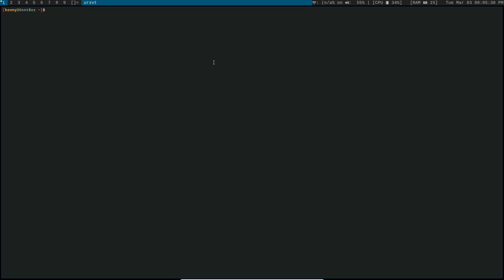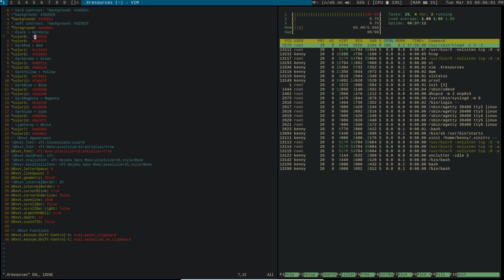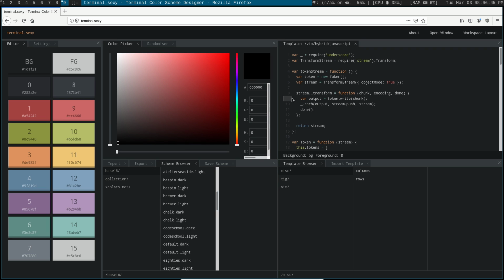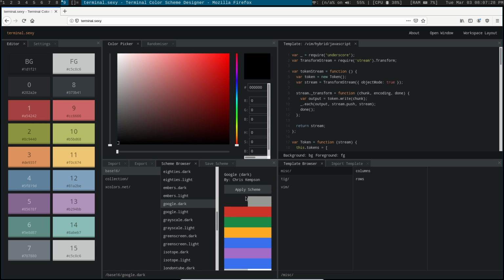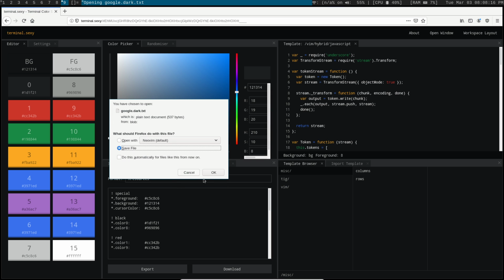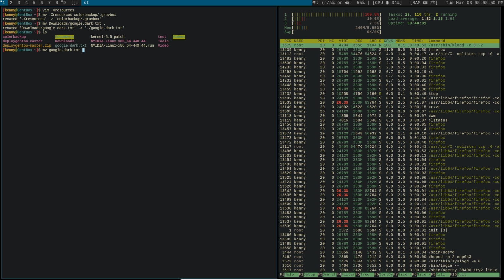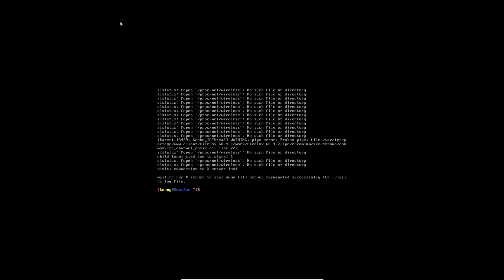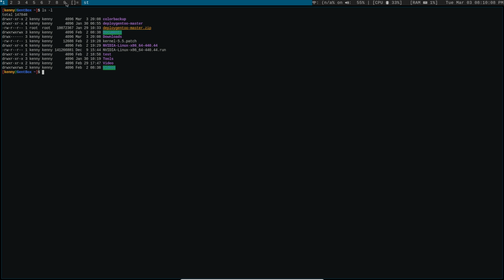Easily Colorize your Linux Terminal with terminal.sexy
In this video I show you how to quickly set the color in your terminal, vim, htop etc by using terminal.sexy to configure a color scheme for your .Xresources file.

terminal.sexy to configure terminal color yourselves

Dash
Xh9PXPEy5RoLJgFDGYCDjrbXdjshMaYerz

Zcash
t1aWtU5SBpxuUWBSwDKy4gTkT2T1ZwtFvrr

Chainlink
0x0f7f21D267d2C9dbae17fd8c20012eFEA3678F14

Bitcoin Cash
qz2st00dtu9e79zrq5wshsgaxsjw299n7c69th8ryp

Etherum Classic
0xeA641e59913960f578ad39A6B4d02051A5556BfC

USD Coin
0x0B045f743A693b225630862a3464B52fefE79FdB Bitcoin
bc1qyj5p6hzqkautq4d3zgzwfllm7xv9wjeqkv857z

Ethereum
0x35B505EB5b717D11c28D163fb1412C3344c7684d

Litecoin
LQviuYVbvJs1jCSiEDwWAarycA4xsqJo7D

DOGE
D7MPGcUT4sXkGroGbs4QVQGyXqXd6QfmXF